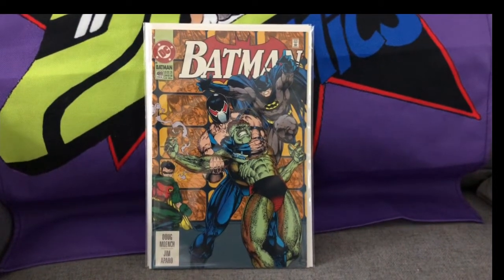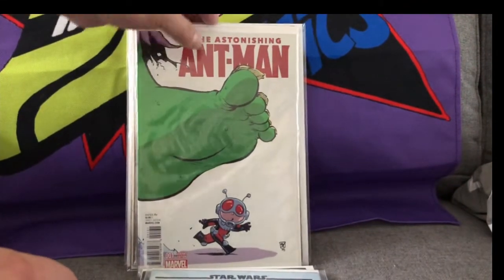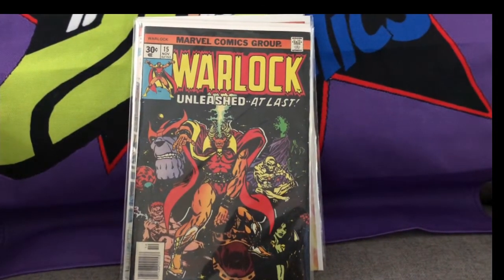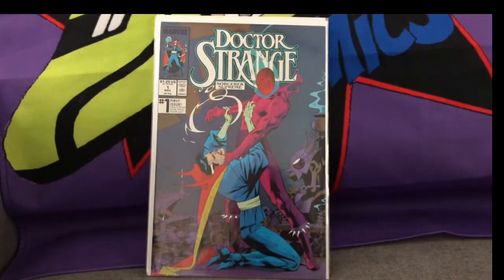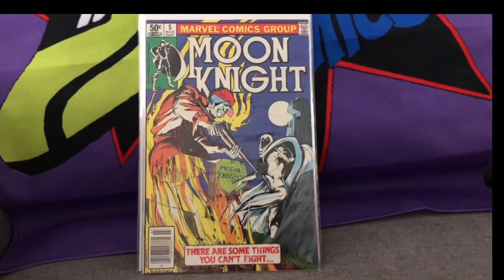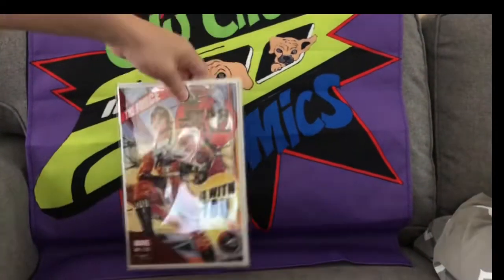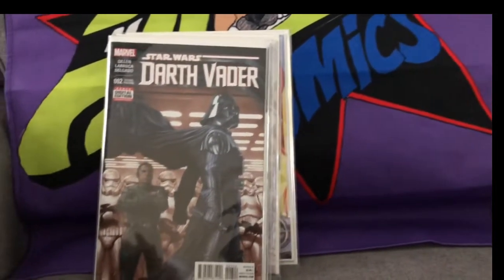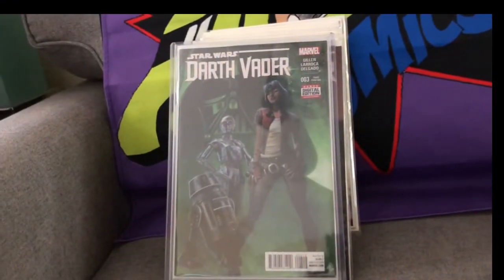Unboxing 2 $90 Retriever Comics & 1 Yeahmanigotcomics Raffle Mystery box